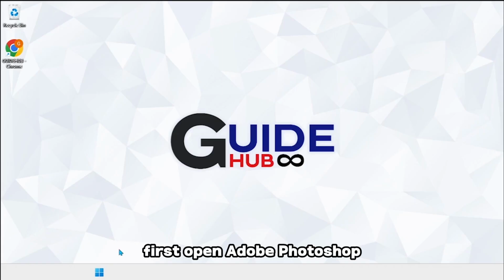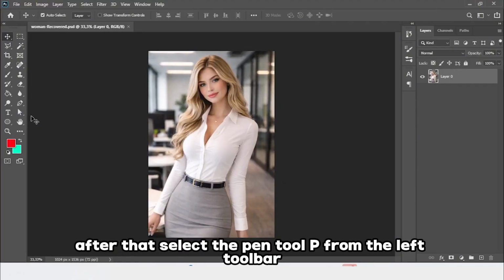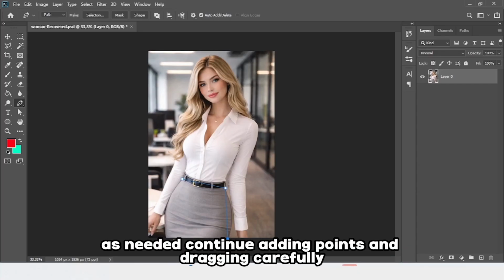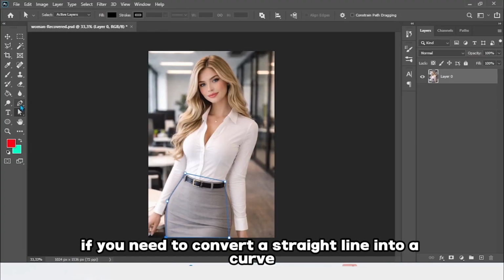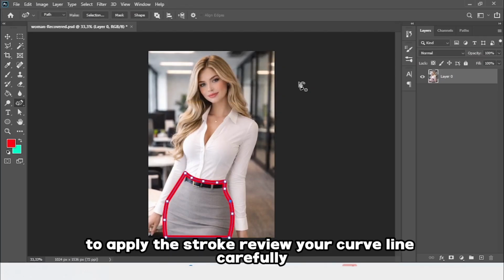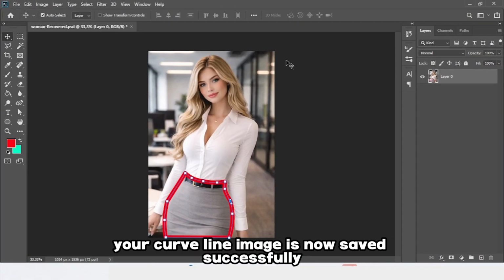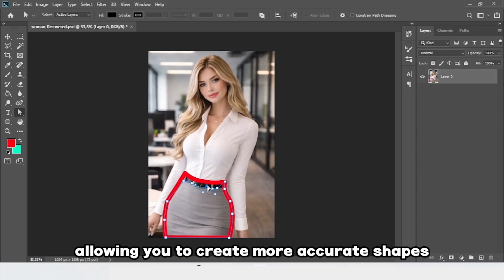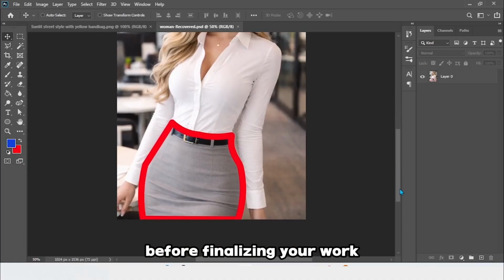How To Change Photoshop Image Line Curved (𝟮𝟬𝟮𝟲) | 100% WORKS | NO Yapping, To The Point & EASY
Without Yapping, Here's How To Change Photoshop Image Line Curved. First open Adobe Photoshop by clicking the Windows Start button and typing “Adobe Photoshop” in the search bar, then click Open when it appears. Next, click “File” and choose “Open…” to import your image, select the file you want to edit, and click “Open” to load it onto the canvas. After that, select the Pen Tool (P) from the left toolbar, then click once on the canvas to create the starting point of your line. Click on another point and click and drag to create a curved line, adjusting the curve by dragging the direction handles as needed. Continue adding points and dragging carefully to form a smooth curved path step by step, ensuring each segment flows naturally into the next. To edit the curve further, select the Direct Selection Tool (A), click on an anchor point, and drag its handles to refine the shape and smoothness of the curve. If you need to convert a straight line into a curve, choose the Convert Point Tool, then click and drag on a straight anchor point to transform it into a curved one. Once your path looks correct, right-click on the path and select “Stroke Path…” to make the line visible, choose “Brush” as the tool, and click OK to apply the stroke. Review your curved line carefully and make any final adjustments to ensure it looks clean and precise. When you are satisfied with the result, click “File” and then “Save As…” to begin saving your work. Choose your desired file format such as JPEG, PNG, or PSD depending on your needs, select the folder where you want to store the file, enter a suitable file name, and click “Save” to complete the process. Your curved line image is now saved successfully and ready for use. Take your time while working with the Pen Tool because precision is important for achieving smooth and professional curves, and do not hesitate to undo and redo actions if the curve does not look right, as practice will improve your control over anchor points and handles, allowing you to create more accurate shapes and cleaner lines in future projects, especially when working on detailed designs that require careful adjustments and consistent flow throughout the entire path. Always remember to zoom in and out to check the appearance and fine details before finalizing your work. Congratulation, In this video you just learn and know everything about How To Change Photoshop Image Line Curved, so this video is really perfect for people who are interested and looking for a topic related to : how to change photoshop image line curved, how to change image line curved on photoshop, photoshop image line curved change, how to change image line curved of photoshop, how to change image line curved in photoshop, image line curved photoshop change, change image line curved photoshop, how to change your image line curved on photoshop, how to change a photoshop image line curved, how to change my photoshop image line curved, change image line curved in photoshop

Certified Guides